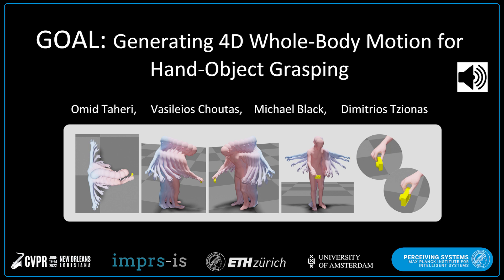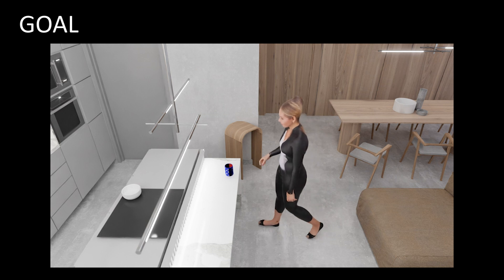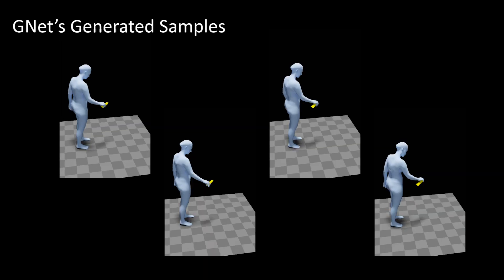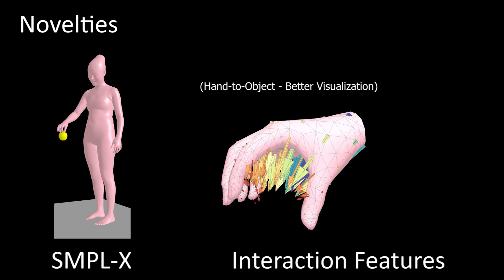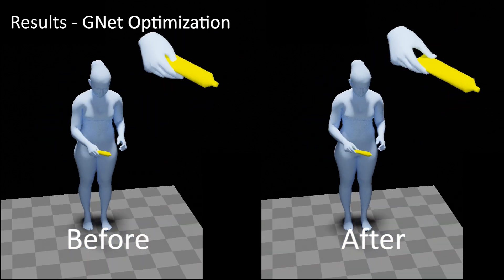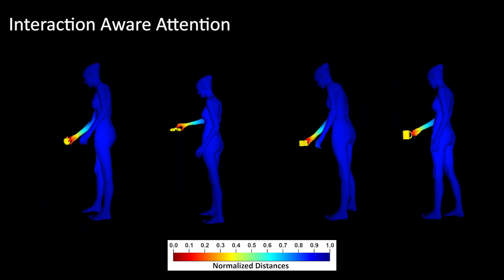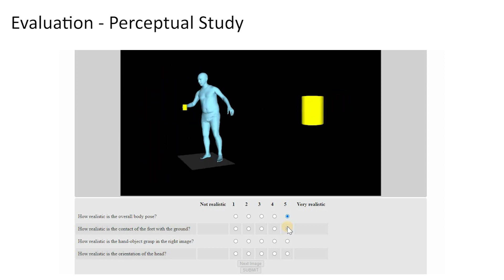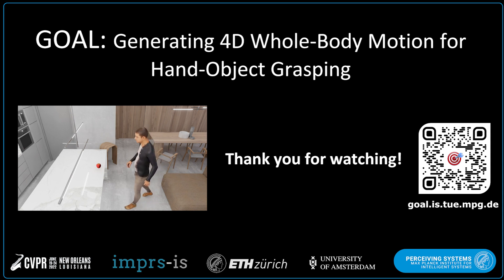GOAL: Generating 4D Whole-Body Motion for Hand-Object Grasping (CVPR'22)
Generating digital humans that move realistically has many applications and is widely studied, but existing methods focus on the major limbs of the body, ignoring the hands and head. Hands have been separately studied but the focus has been on generating realistic static grasps of objects. To synthesize virtual characters that interact with the world, we need to generate full-body motions and realistic hand grasps simultaneously. Both sub-problems are challenging on their own and, together, the state-space of poses is significantly larger, the scales of hand and body motions differ, and the whole-body posture and the hand grasp must agree, satisfy physical constraints, and be plausible. Additionally, the head is involved because the avatar must look at the object to interact with it. For the first time, we address the problem of generating full-body, hand and head motions of an avatar grasping an unknown object. As input, our method, called GOAL, takes a 3D object, its position, and a starting 3D body pose and shape. GOAL outputs a sequence of whole-body poses using two novel networks. First, GNet generates a goal whole-body grasp with a realistic body, head, arm, and hand pose, as well as hand-object contact. Second, MNet generates the motion between the starting and goal pose. This is challenging, as it requires the avatar to walk towards the object with foot-ground contact, orient the head towards it, reach out, and grasp it with a realistic hand pose and hand-object contact. To achieve this the networks exploit a representation that combines SMPL-X body parameters and 3D vertex offsets. We train and evaluate GOAL, both qualitatively and quantitatively, on the GRAB dataset. Results show that GOAL generalizes well to unseen objects, outperforming baselines. A perceptual study shows that GOAL’s generated motions approach the realism of GRAB’s ground truth. GOAL takes a step towards synthesizing realistic full-body object grasping. The models and code are available for research.

Reference:
@inproceedings{taheri2021goal,
    title = {{GOAL}: {G}enerating {4D} Whole-Body Motion for Hand-Object Grasping},
    author = {Taheri, Omid and Choutas, Vasileios and Black, Michael J. and Tzionas, Dimitrios},
    booktitle = {Conference on Computer Vision and Pattern Recognition ({CVPR})},
    year = {2022},